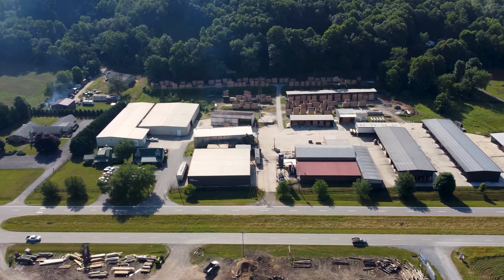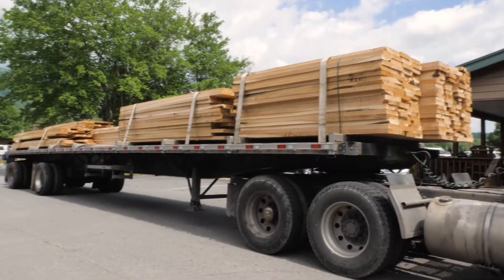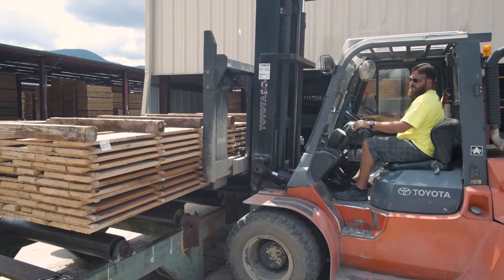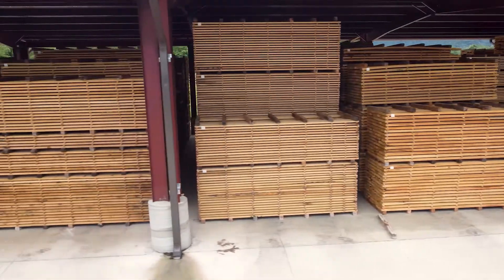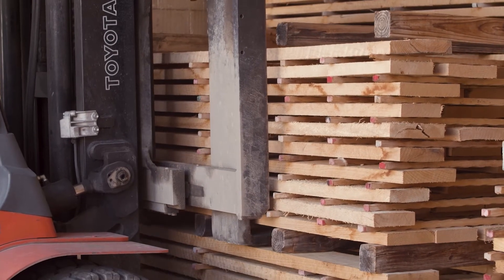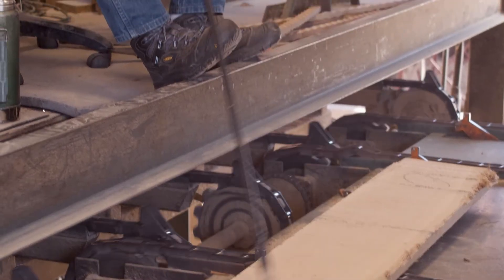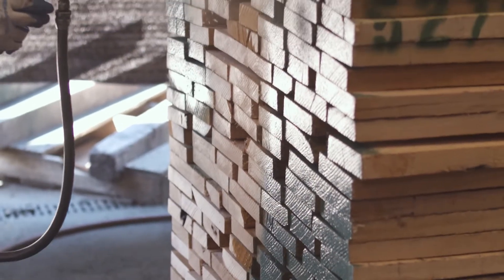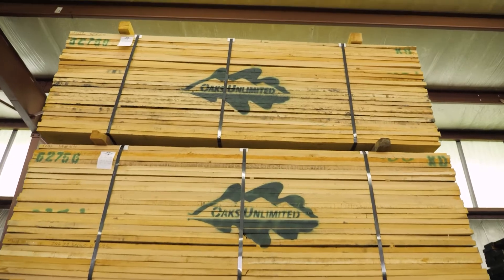Oaks Unlimited | Company Tour | GO Center